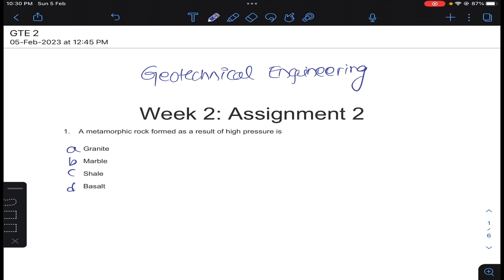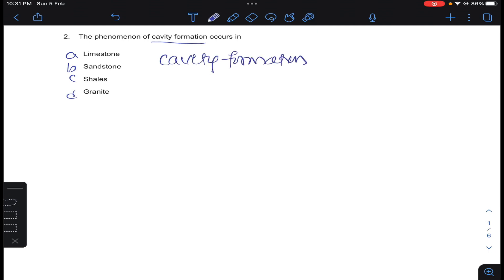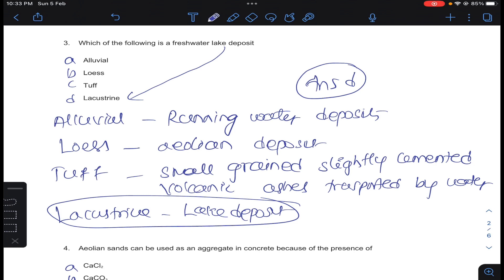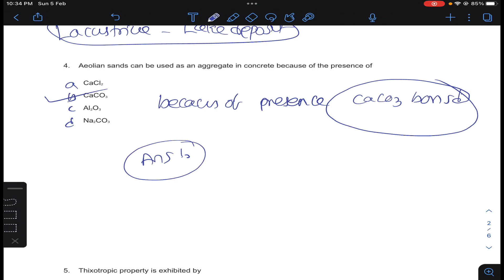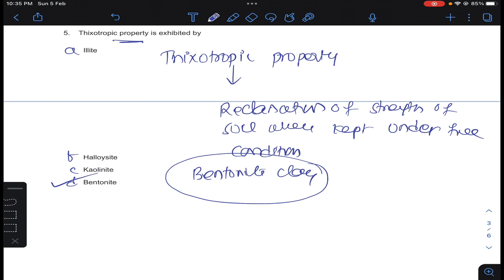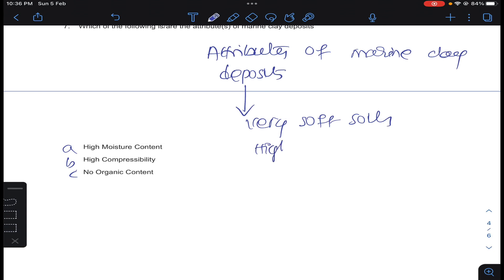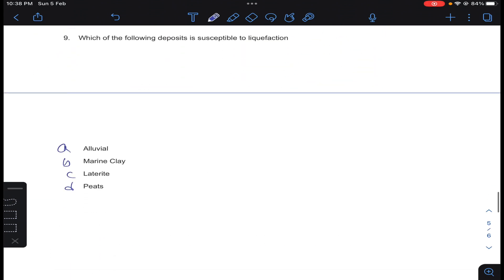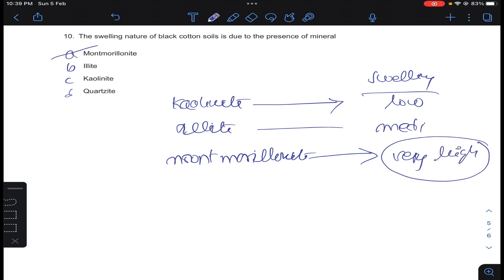Week - 2 NPTEL - Geotechnical Engineering assignment -2 I Jan-Apr 2023 I Detailed Solutions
Dear Students,
In this video, Week 2, Assignment - 2 questions of NPTEL Geotechnical Engineering  were solved in detailed with conceptual explanation. These courses are started from Jan 23rd, 2023.

" A Brainery of Civil and General Facts".